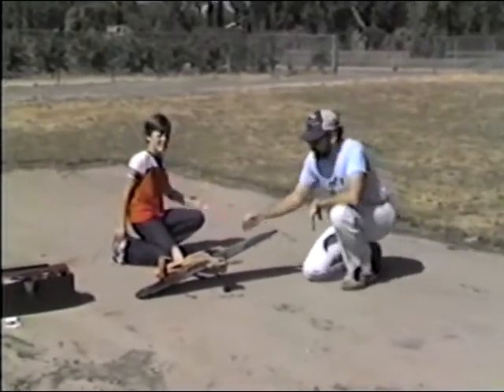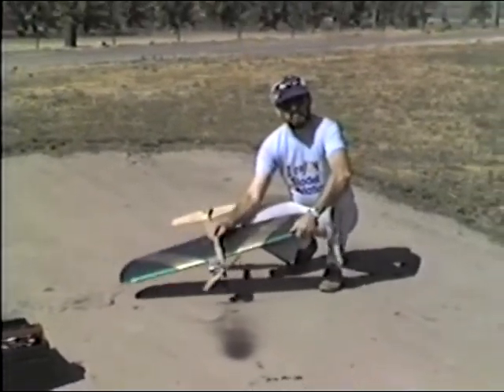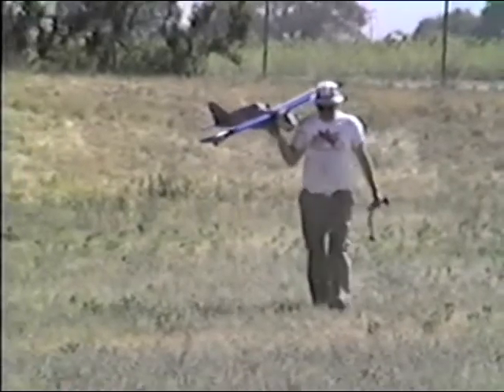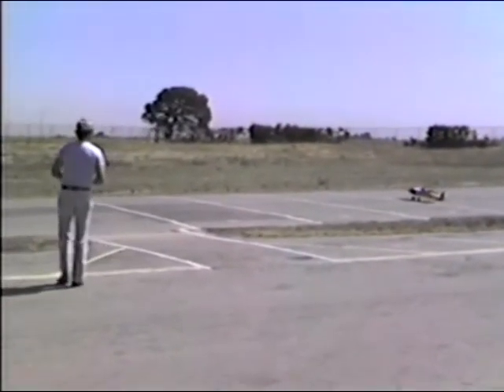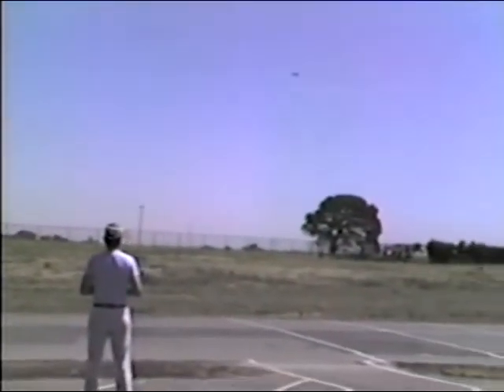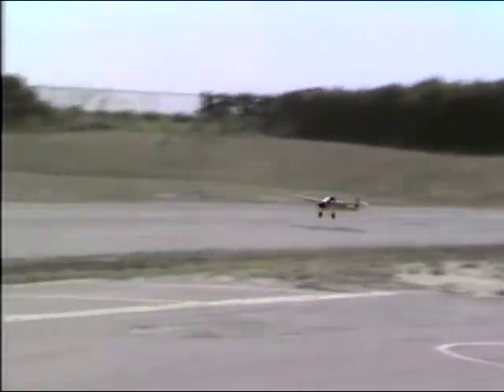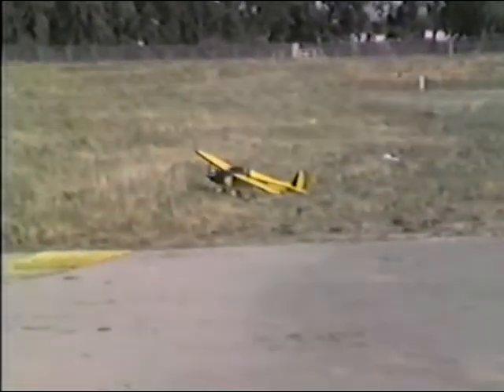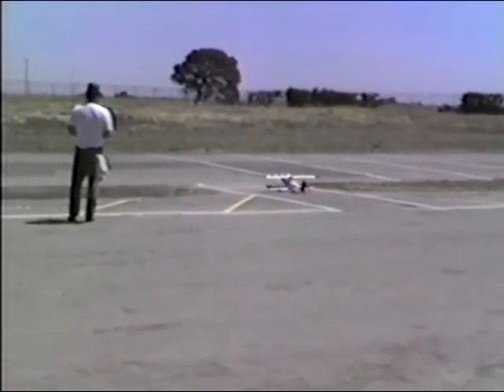TRCM Model Aviation 1983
This is part of a hobby show video made by Standard Hobbies.  This section shows control line and two radio control demonstrations at the original Tokay Radio Control Modelers field in Lodi Ca.  Lanny Shorts and Kermit Walker are the presenters.